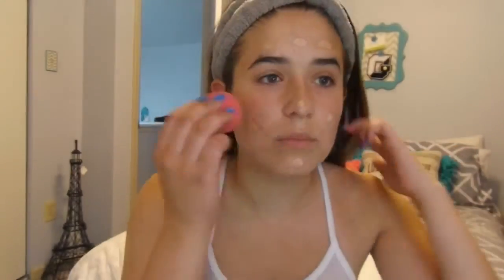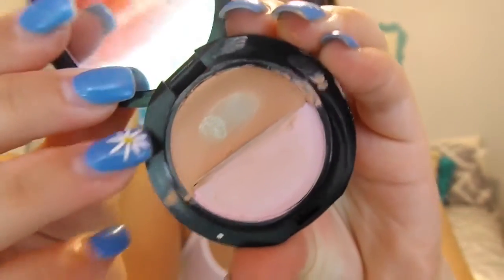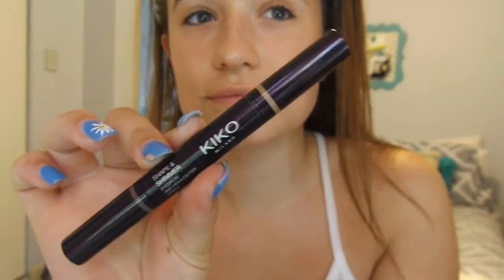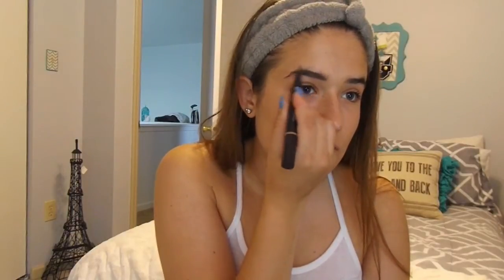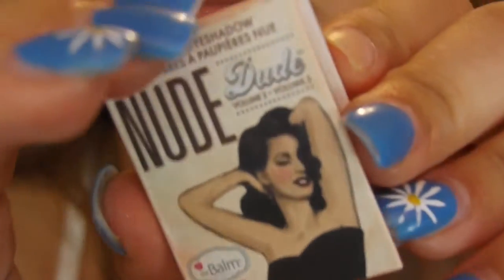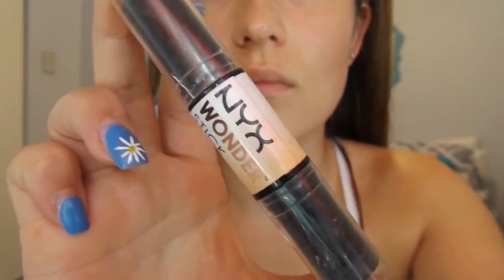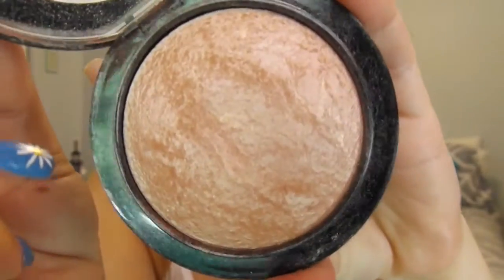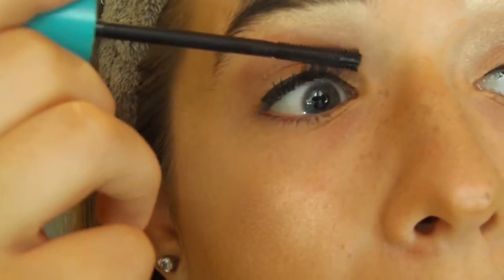Summer Everyday Makeup Routine // Camsglam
Hey! Today I shared with you my everyday makeup routine. Enjoy

Second channel- camryn  manero

FAQ
Name-Camryn but I like cam better
Age- 15
Grade-after this summer 10th!
Editor-iMovie

bye guys❤️